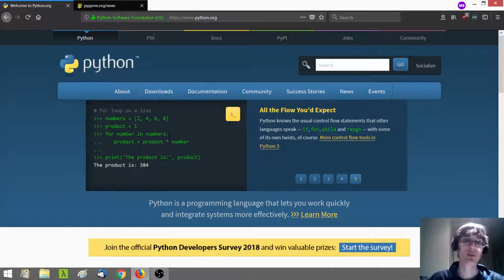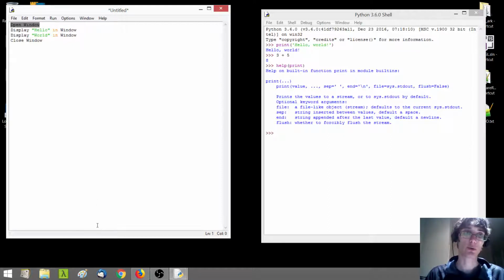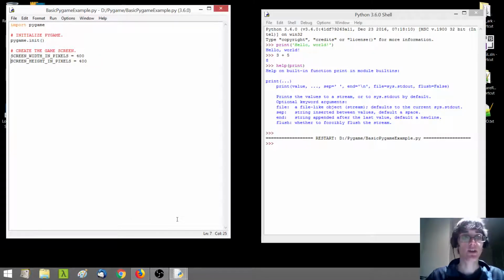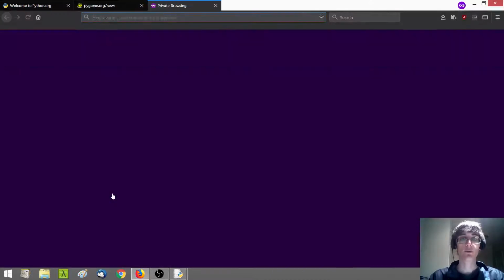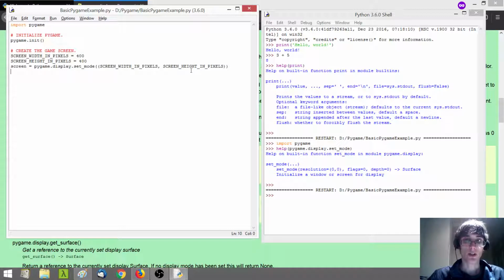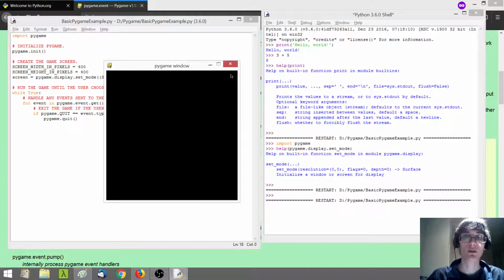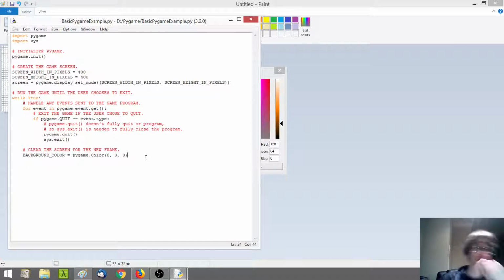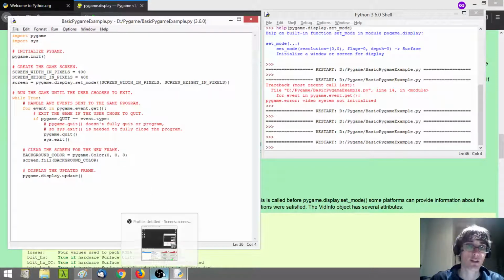1. Pygame Intro - Creating a Basic Window with Colored Background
Introduction to using Pygame, aimed at beginning kids and assuming no prior programming experience (reading, typing, basic math skill needed).

A basic window with a colored background is created as part of this video.  This program will be expanded upon in the future.

Additional exercises kids can do for more practice:
1. Change the size of the window.
2. Change the background color of the window.